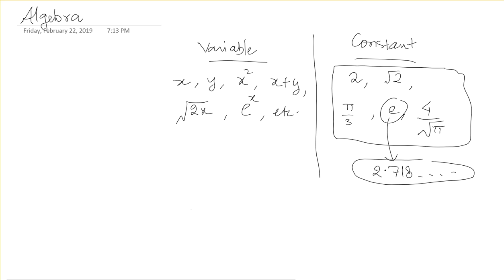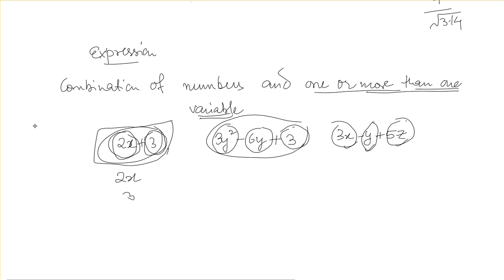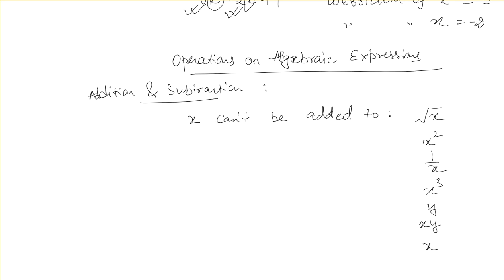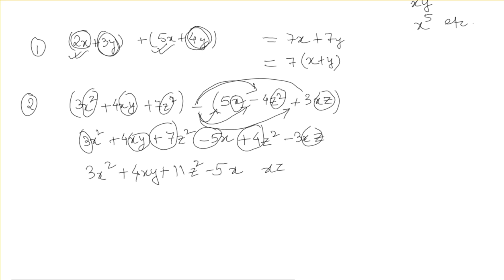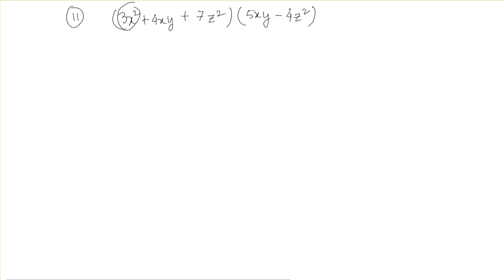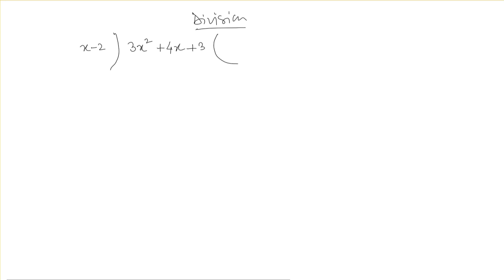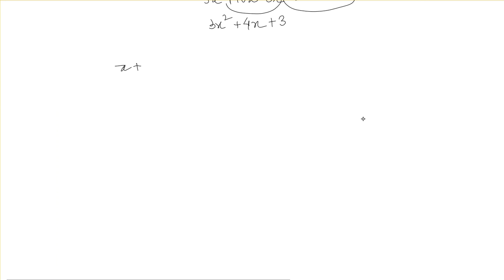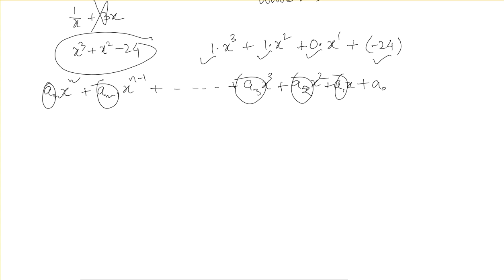Algebra Basic | Expressions, Terms, Operations | Lecture 1 - 2019